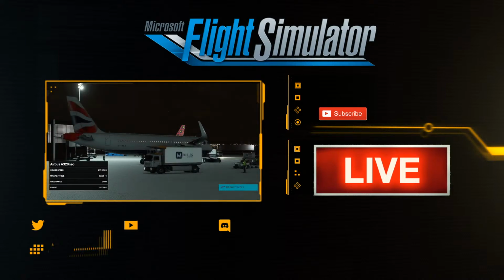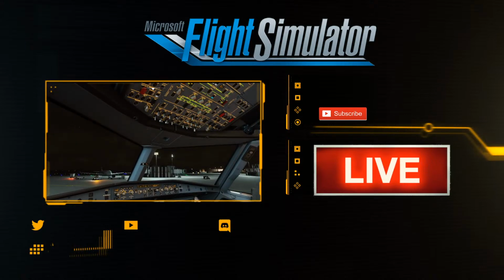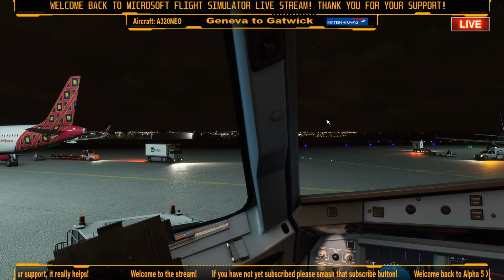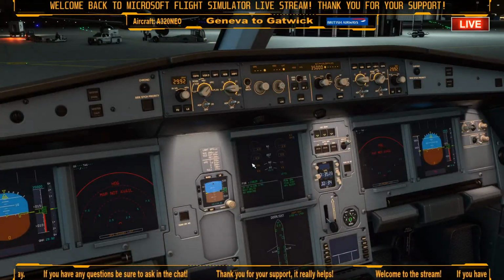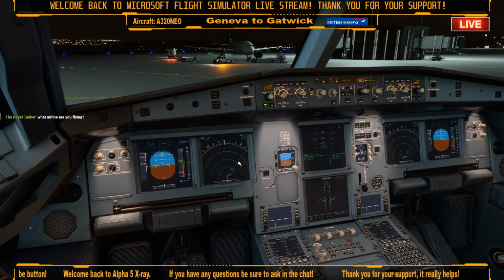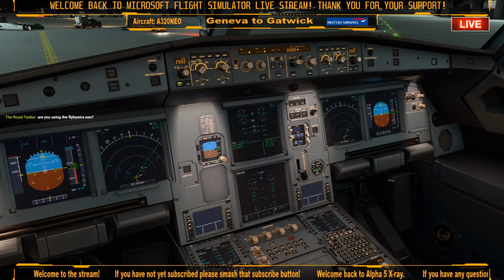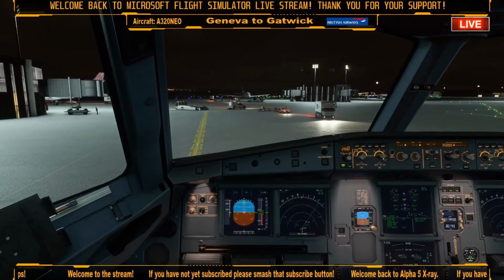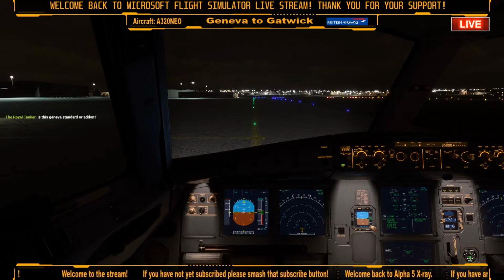Geneva to Gatwick (MSFS 2020) Live stream! (PART 1)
Welcome to the stream, please like and sub for future content